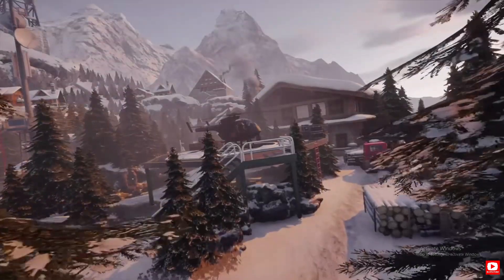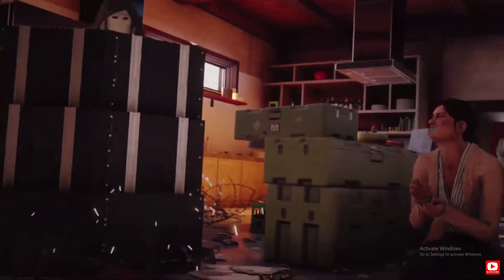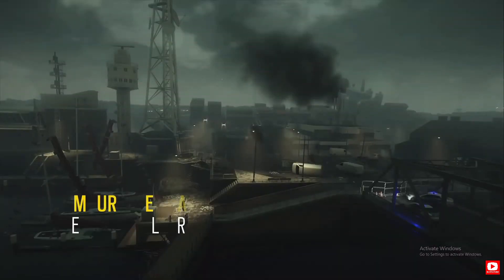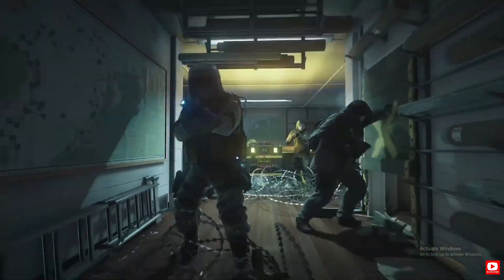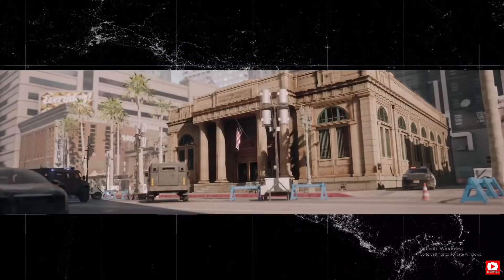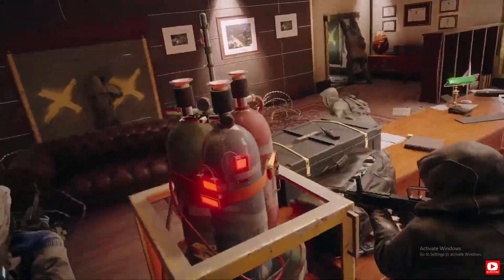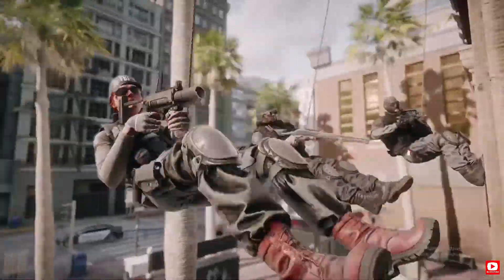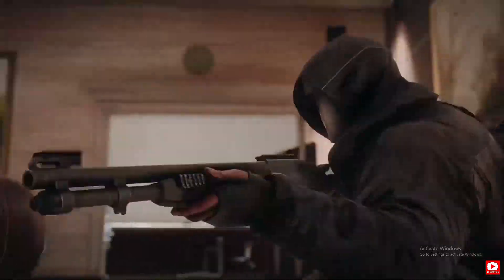Tom Clancy's Rainbow Six Siege - Free Weekend | A Tactical FPS Game (All Platforms)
(All Platforms)